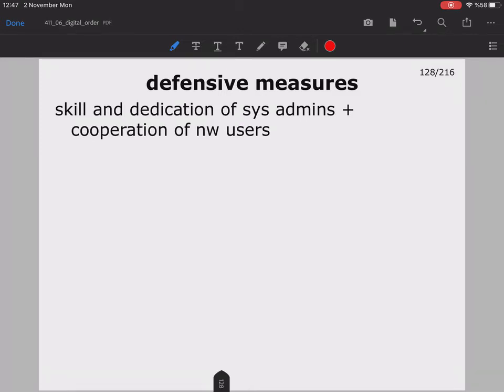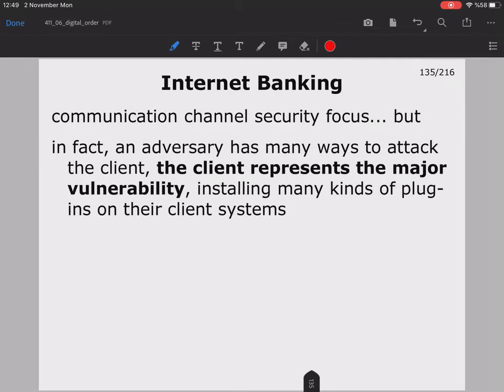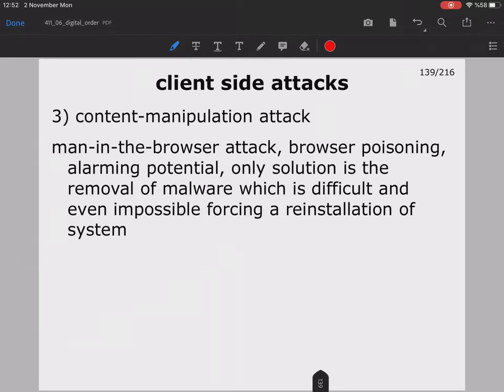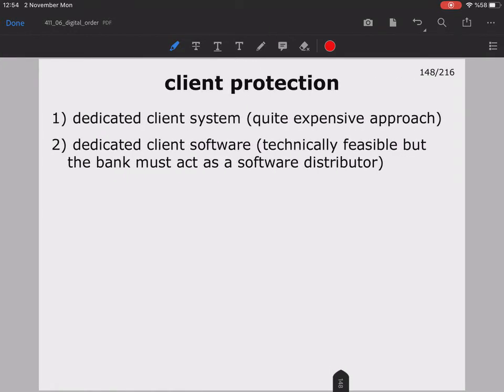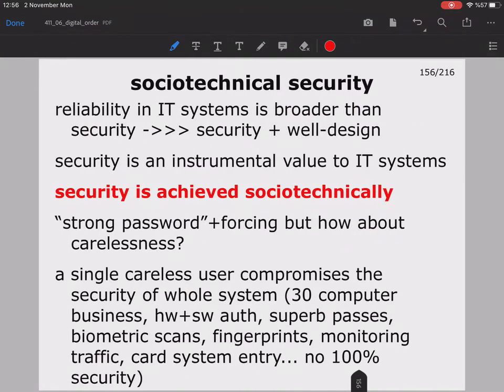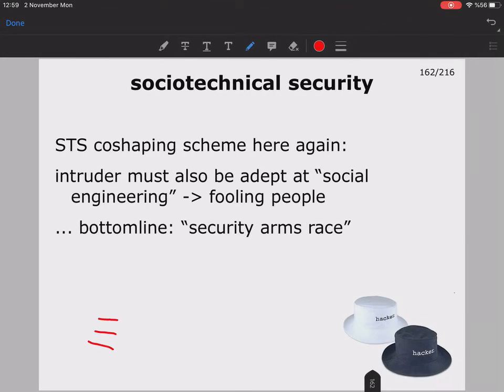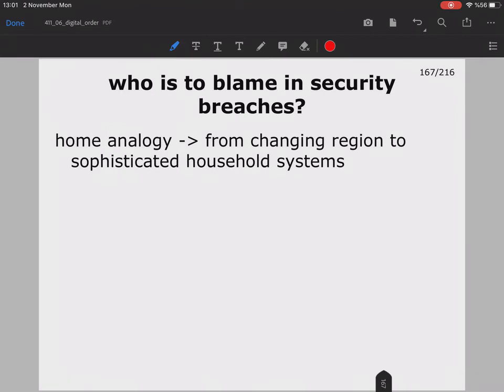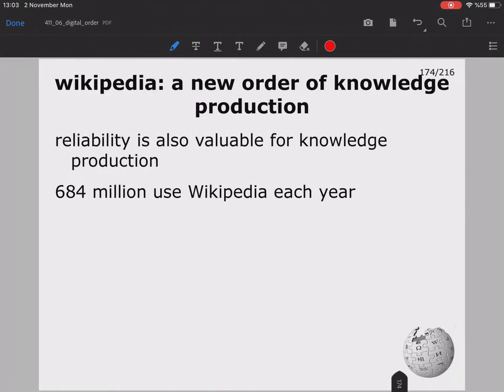CENG 411 - Computer Ethics (Part 06d) - "Defensive Measures"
Part 06d of 08

Internet banking, client-side attacks, protection mechanisms, sociotechnical security, and trade-offs in security.

Course: CENG 411 - Professional Issues in Computer Engineering (Computer Ethics)